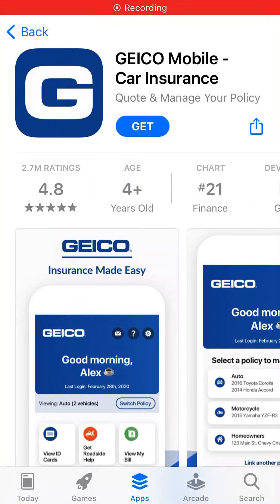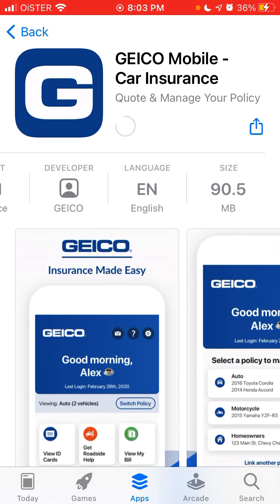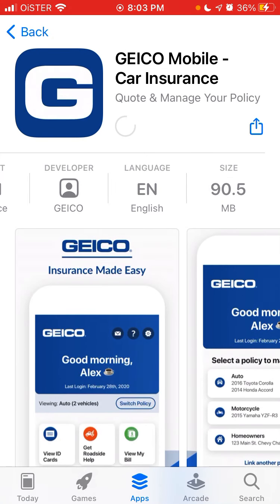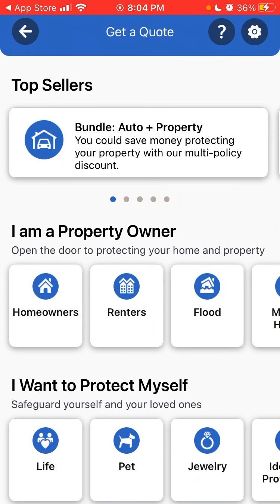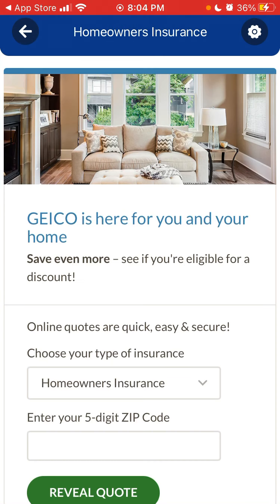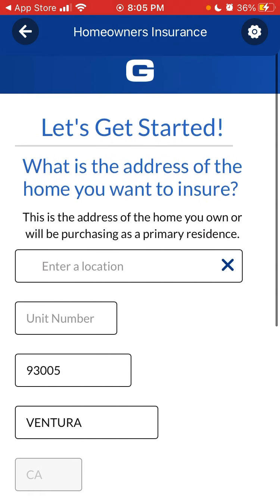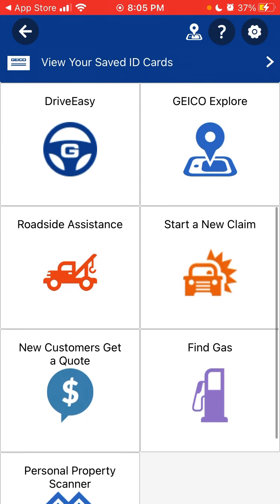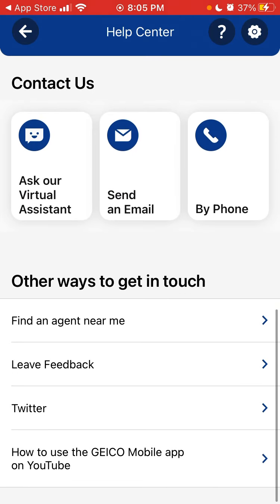Geico Mobile app - how to install on iOS & quick preview